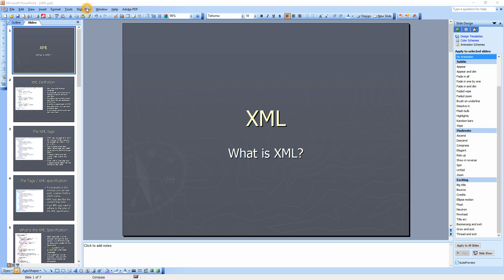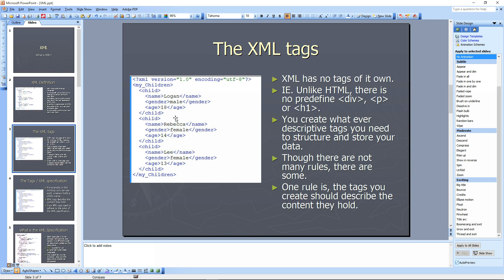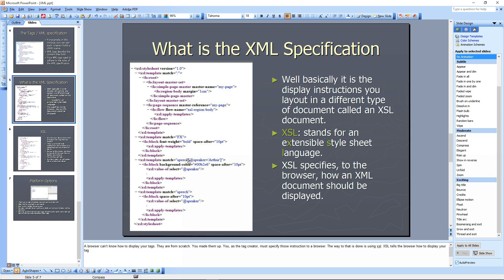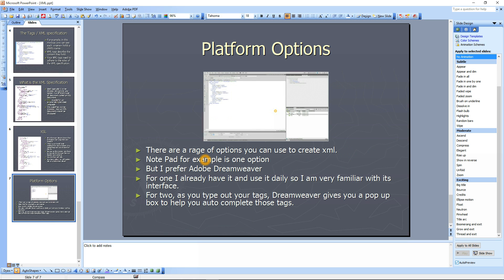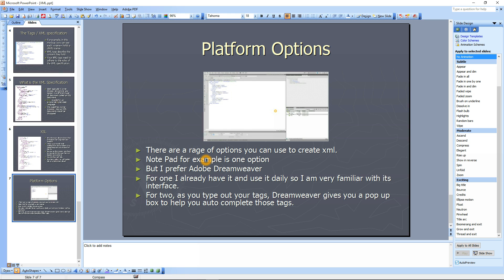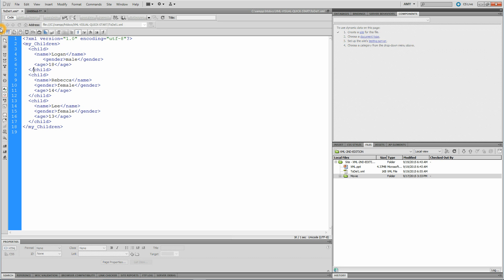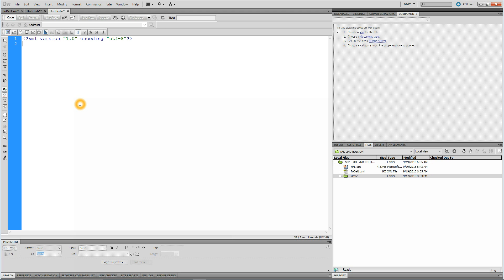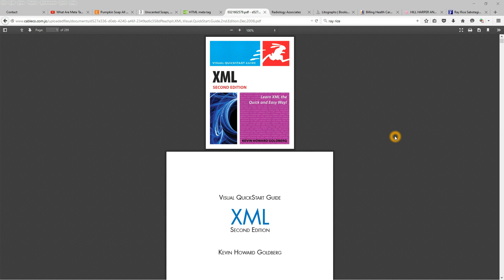What is XML?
A YouTube Video that gives the user a  quick introduction into XML. The Reference material for this video tutorial  was Kevin Howard Goldberg book  titled "Visual Quickstart Guide XML Second Edition"